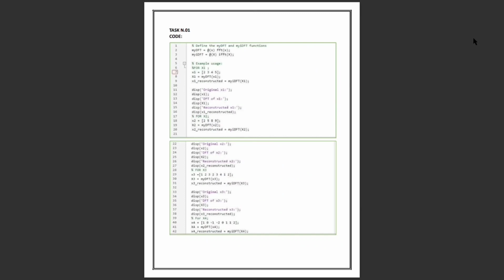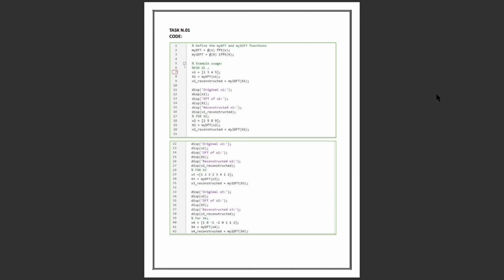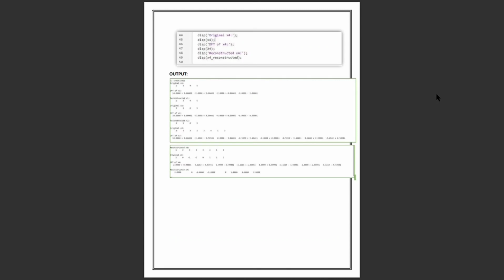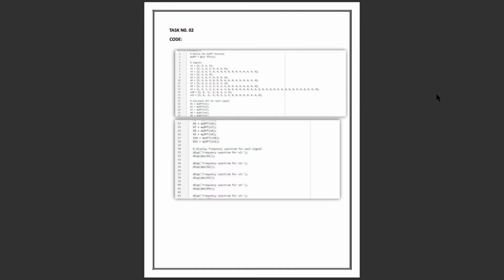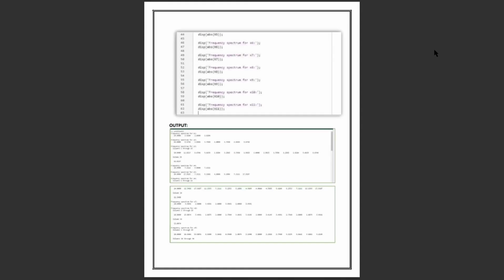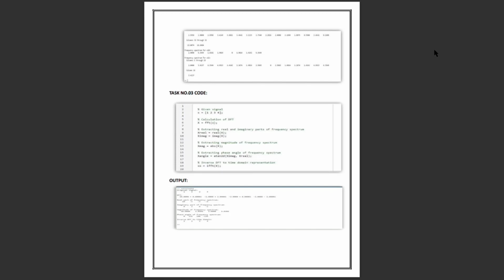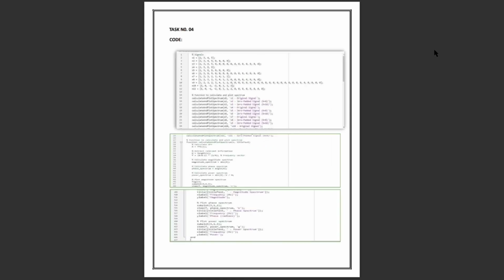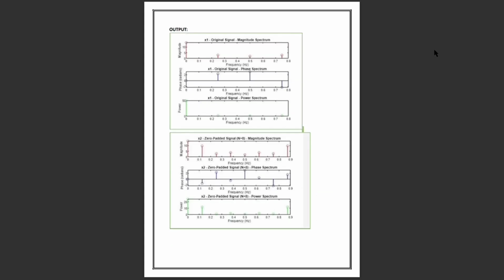Representation of discrete time digital signals into frequency doman | DSP Lab 05 | 21-TE-09